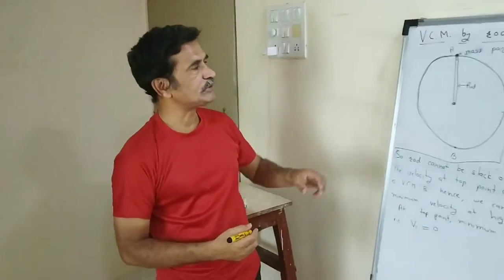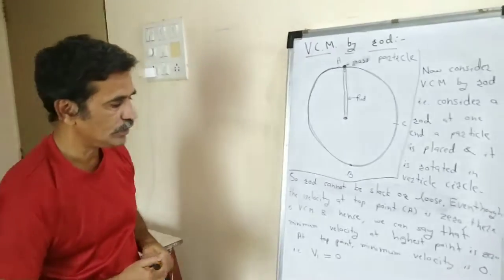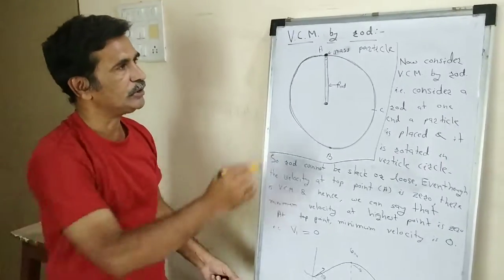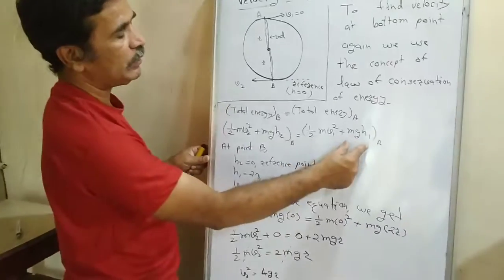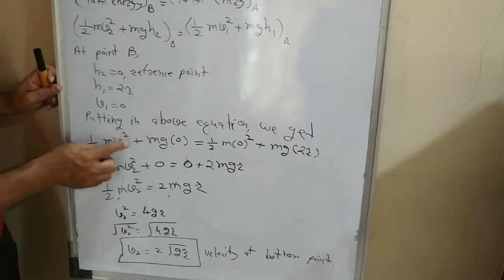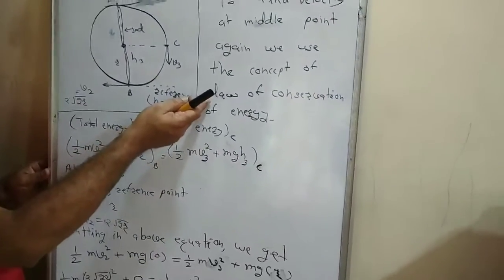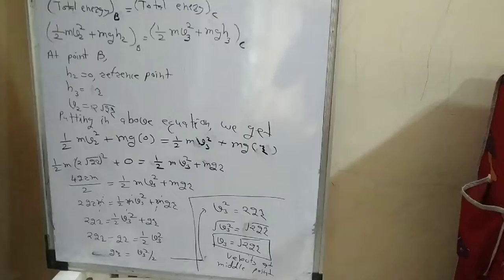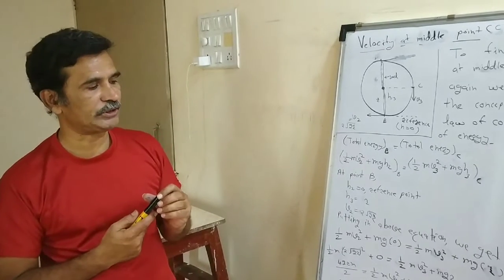Rotational dynamics 1.9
VCM by Rod